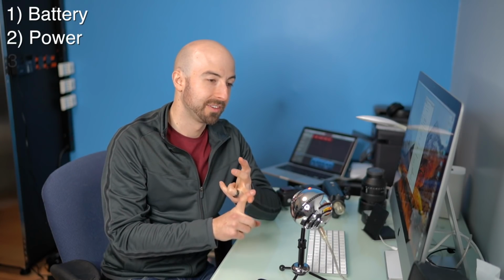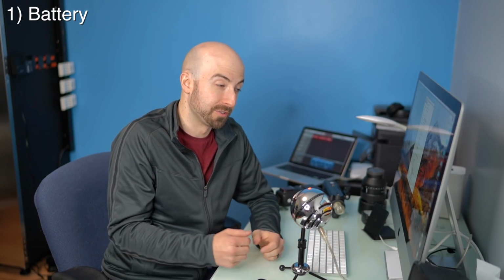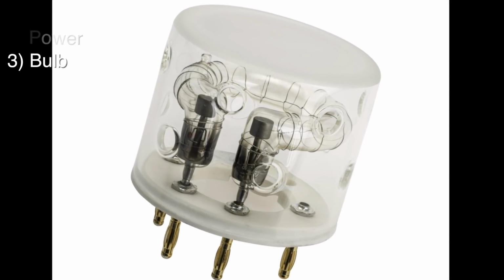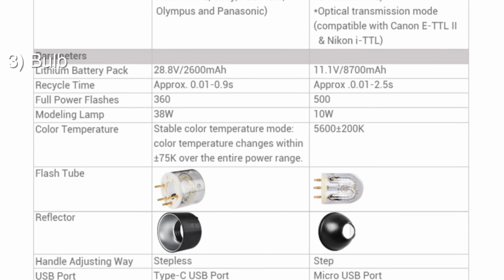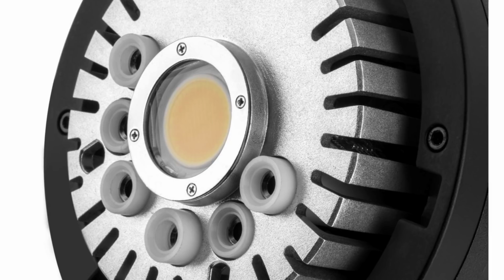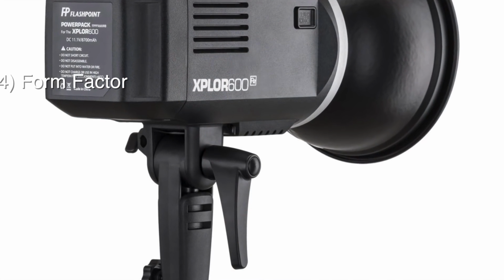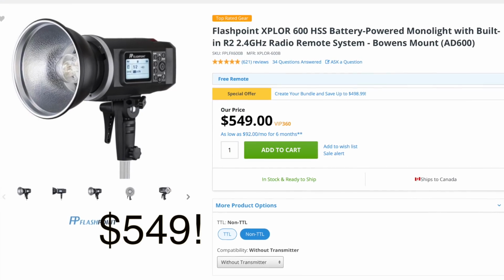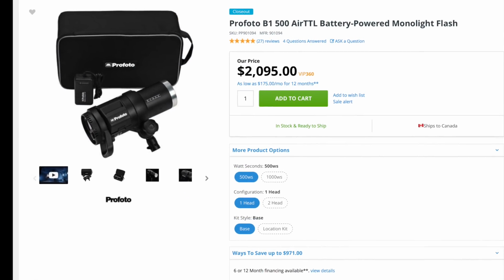Godox AD600 Pro Preview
The cat is out of the bag and the AD600 has a new bigger brother: the AD600 Pro. Let's go through the details to see what it's going to mean.

I didn't mention the price of the AD600 TTL because very few people actually buy that one over the manual version, and I never shoot in TTL, so it wouldn't occur to me either. While it would be nice to have a cheaper version of the AD600 Pro without TTL, I can understand their reasons for not making two sku's again.

A few of my favourite things:

a9 Amazon US
a9 Amazon CA
35 1.4 Amazon US
35 1.4 Amazon CA